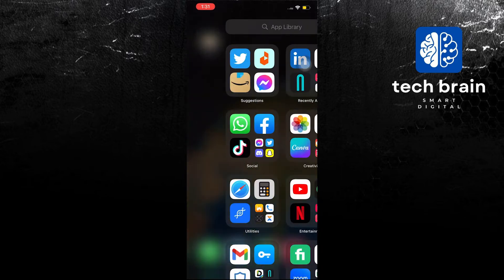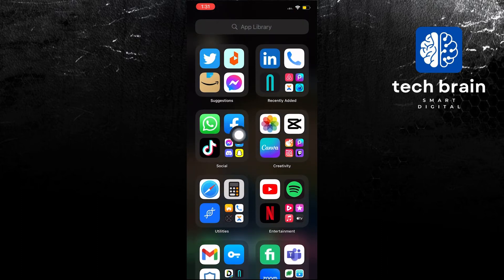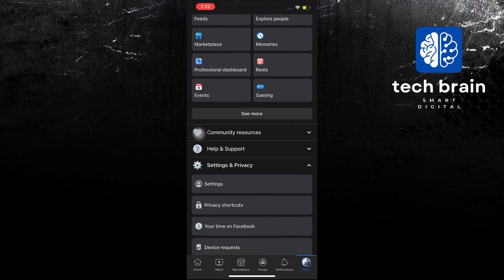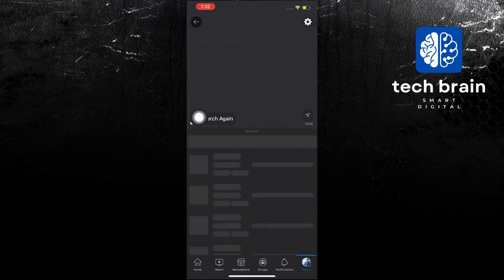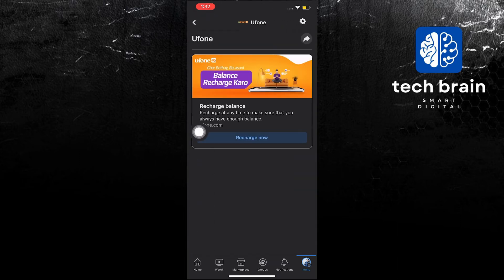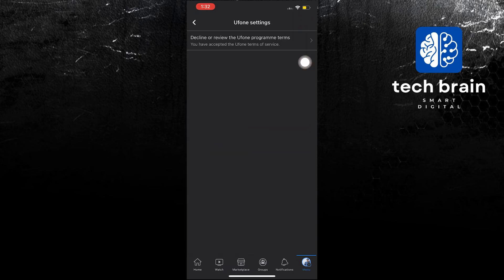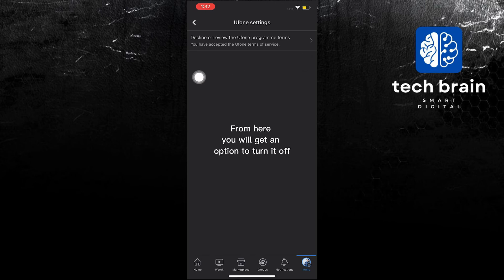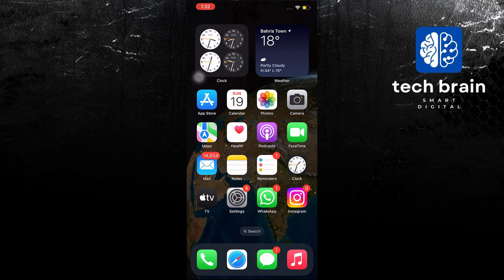How to Remove Basic Mode In Facebook (2024) - Remove buy data option on Facebook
In this video, you will learn How to Remove Basic Mode In Facebook just by following this easy step-by-step tutorial!